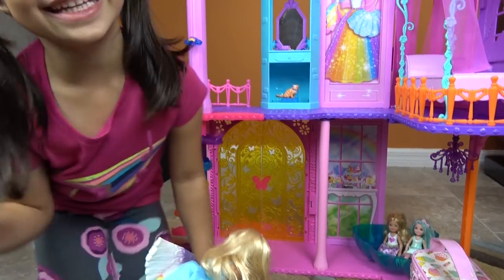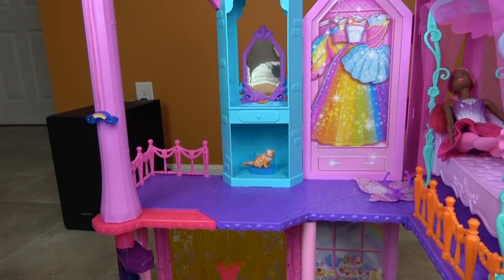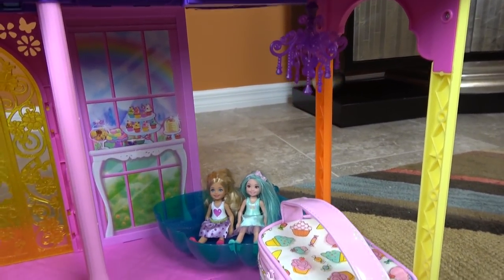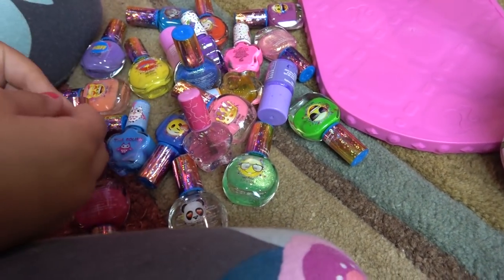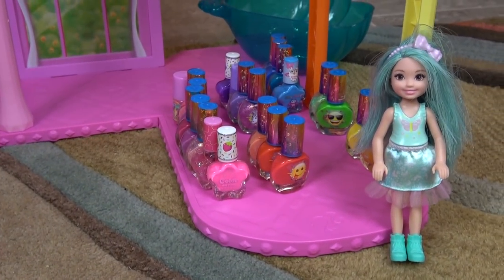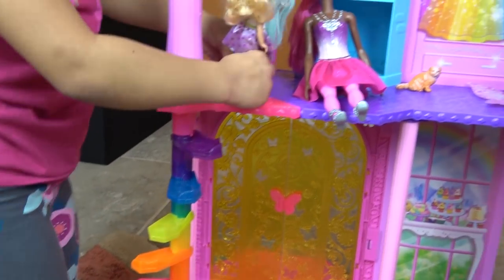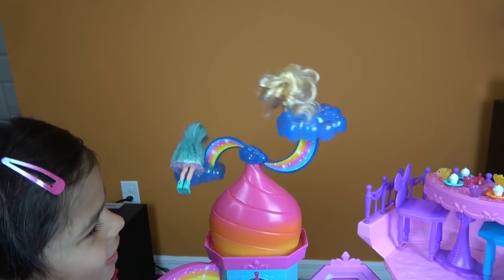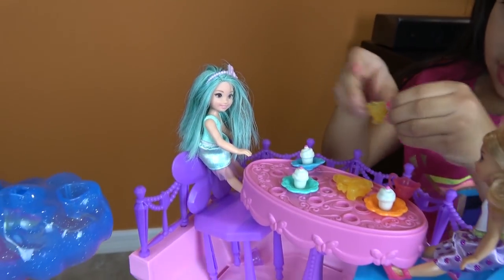Barbie Dreamtopia crystal castle - fairy - Chelsea visit - ride - nail polish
Playing in the Dreamtopia castle with Chelsea and a fairy. They play with a cat and a cute dog, they eat and have fun with colorful nail polish.